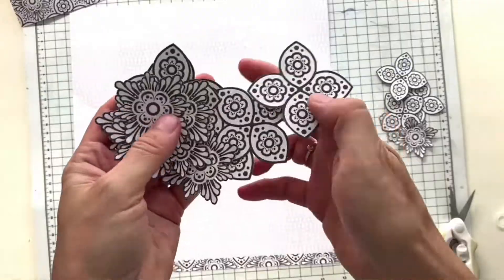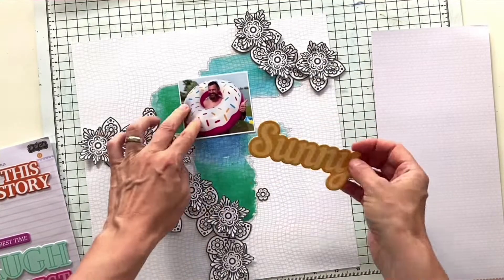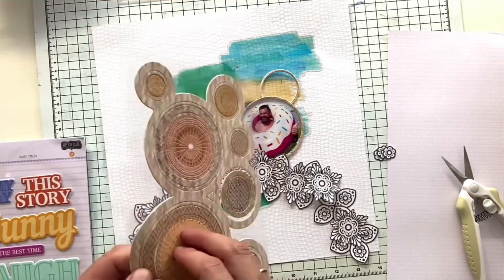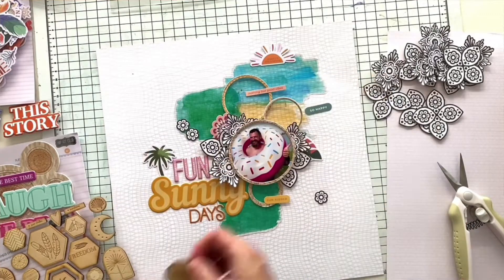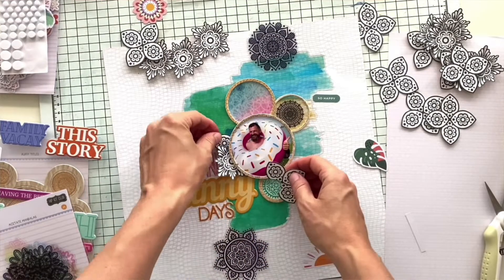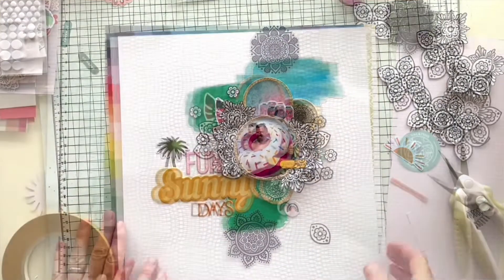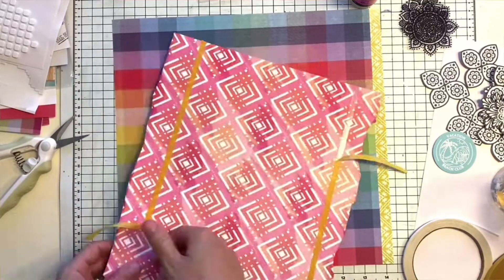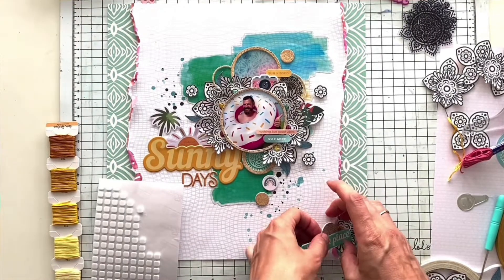Scrapbook Process Video #22 | Hip Kit Club | Moodboard Inspired Layout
Hi friends,

Today I'm sharing a fun layout inspired by the August moodboard, featuring the July 2021 Hip Kits.These kits are totally amazing.

xx Katarina